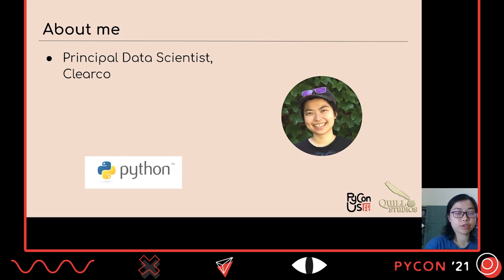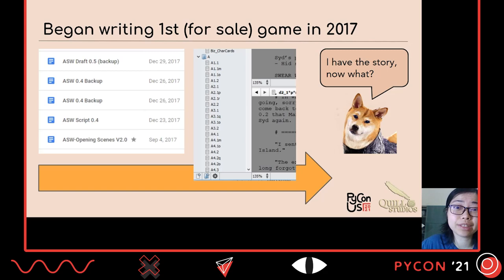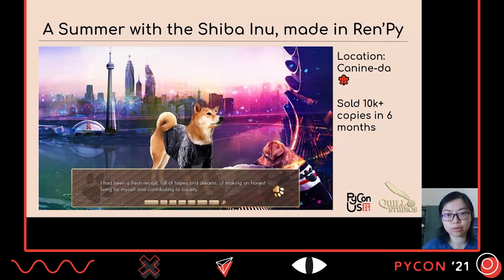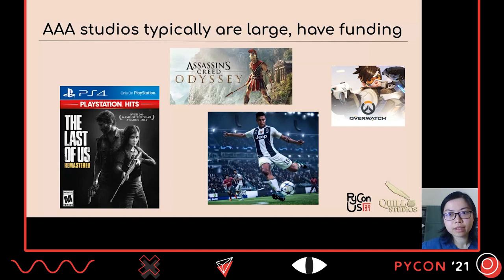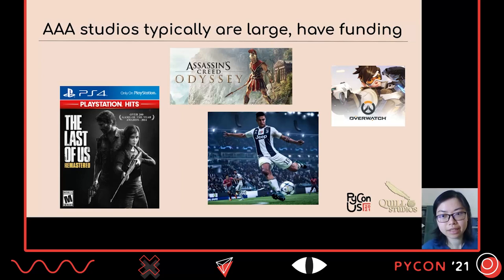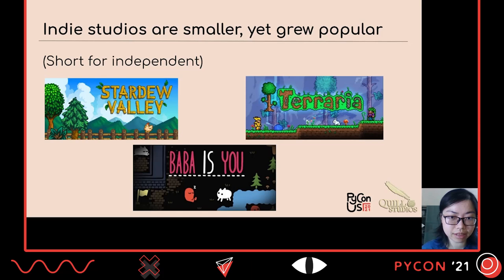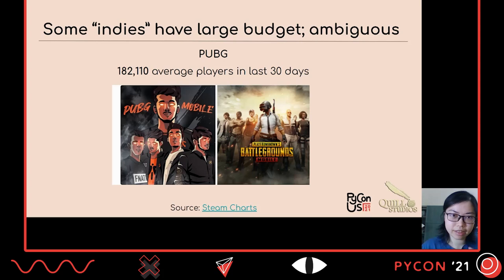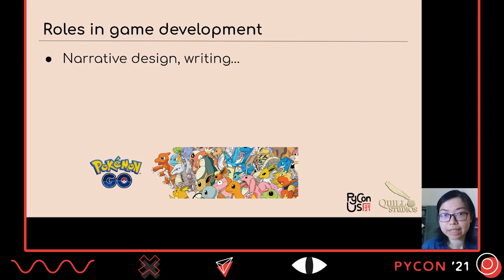TALK / Susan Shu Chang / Narrative-focused video games development with Ren'Py an open source engine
The game engine, Ren'Py, is an open source engine used to make countless interactive fiction games, also known as visual novels (VNs). These include commercial hits with VN elements such as Persona 5, to viral works such as Doki Doki Literature Club (2mil+ downloads as of Jan 2018).

I learned to program in Python using this engine, and have released my commercial game with it after working for a few years on it during weekends, selling 6K+ copies in less than half a year. In the daytime, I work as a principal data scientist in fintech.

Anyhow, the talk will dig into the source code of the engine, such as

How it takes care of OS level stuff for game developers, memory optimization, cross platform game saves, and all that cool stuff.

Outcome: The audience will understand the independent gaming industry and how they can use Python to break into the industry, as I share my journey. There will also be components of source code walkthrough, but will be more of an overview than a step by step tutorial due to the scope of the talk.